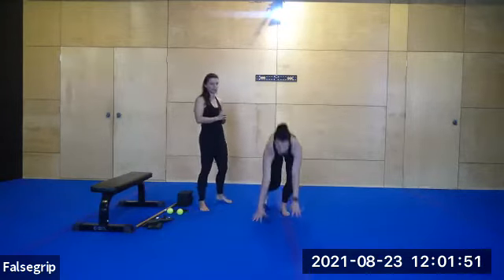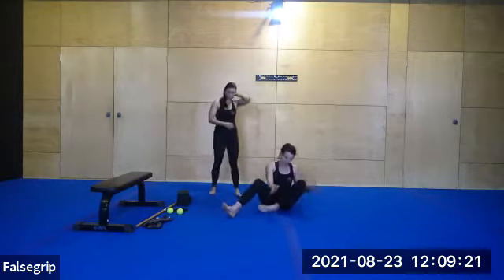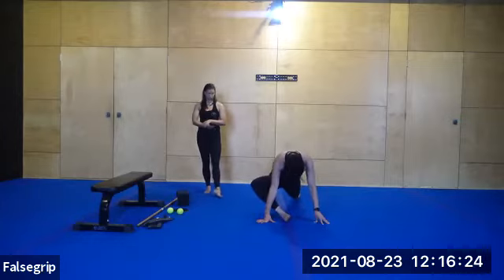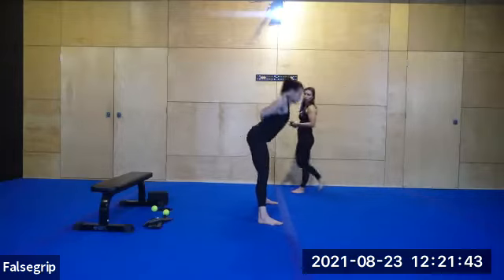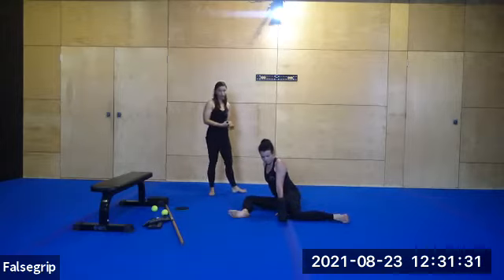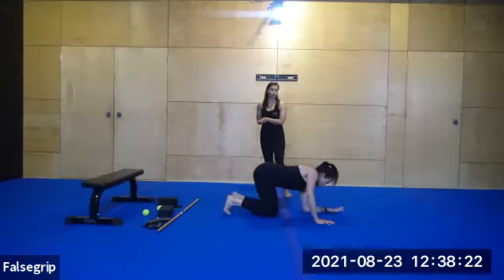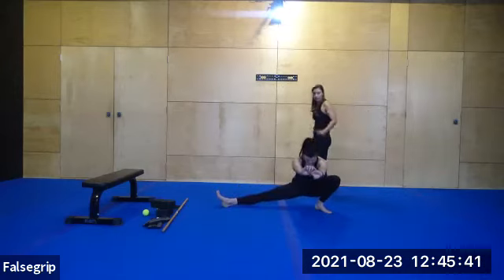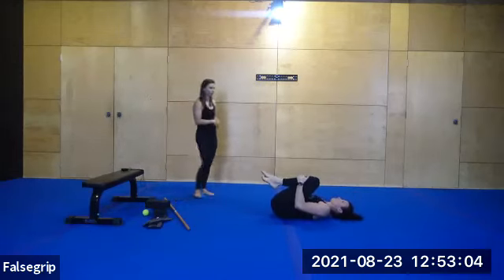Falsegrip | Live Workouts #147 - HIPprehab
A HIPprehab session to follow along at home.
Coach: Kat Jacob

Falsegrip | Get More Out Of Your Body.
Discover what you’re truly capable of with Gymnastics Strength Training.